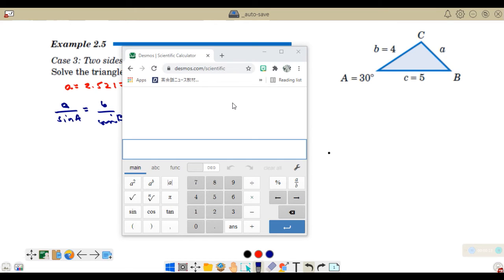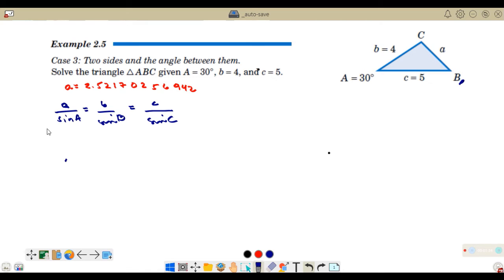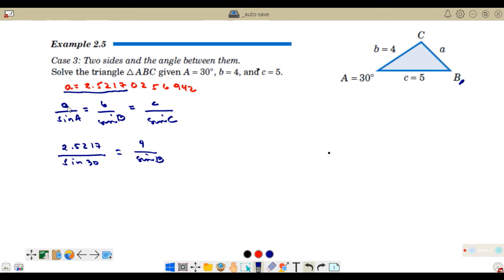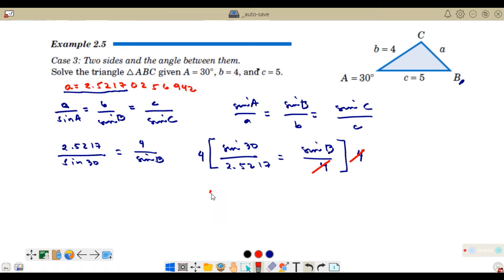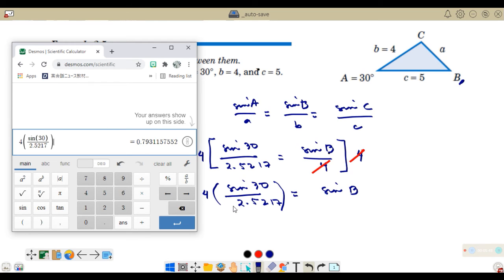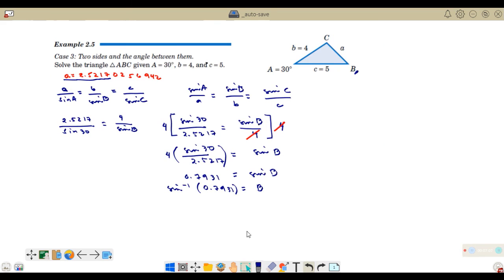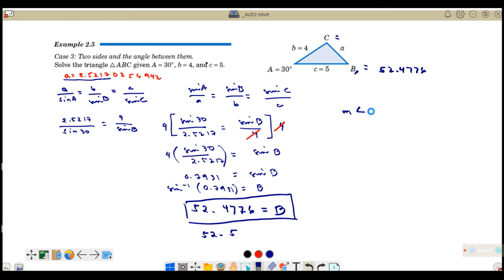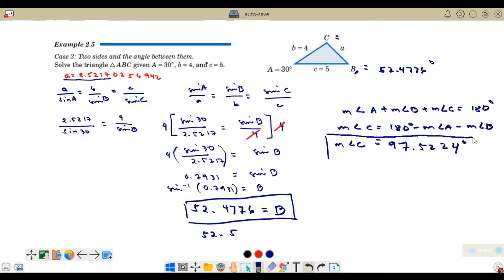Case 3 Alternative solution using Law of Sines